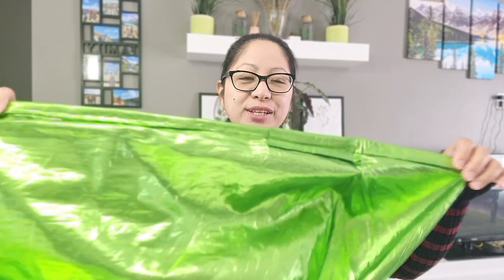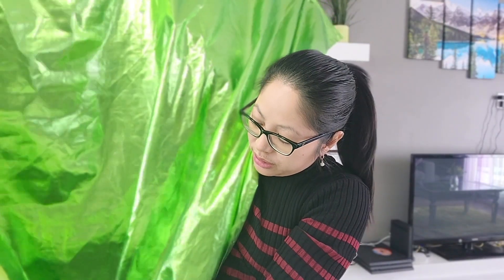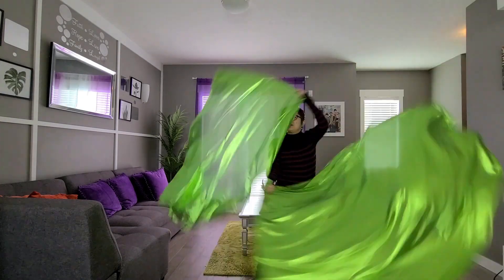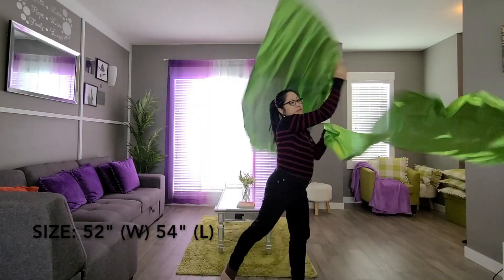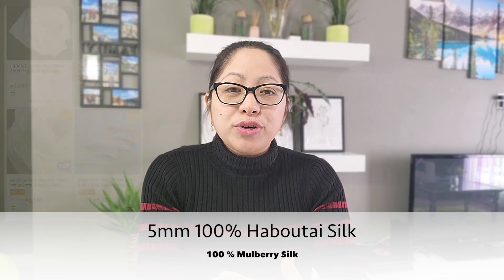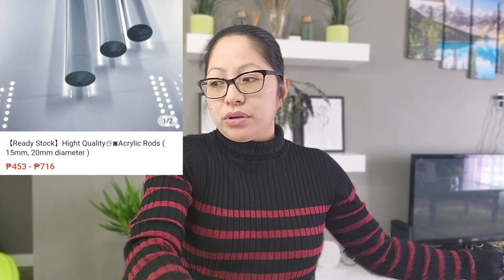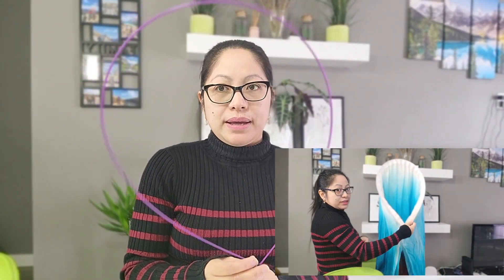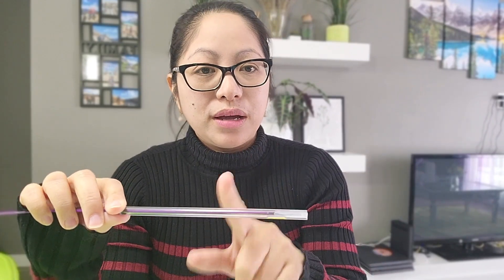Q&A Worship Flags Philippines and Answering Questions about Tambourine Patterns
The purpose of this video is to give you a better idea of what materials you need to create your own worship flags (alternatives and other options), as well as where to find these materials in the Philippines. Questions on worship flag moves/choreography and tambourine patterns will also be addressed. Let me know if you have any further questions and clarifications in the comments section below. Thank you.

Credits: Photos used in this video
Shopee Philippines
Expressive Worship by Nelstew
Donna Faith Burcham